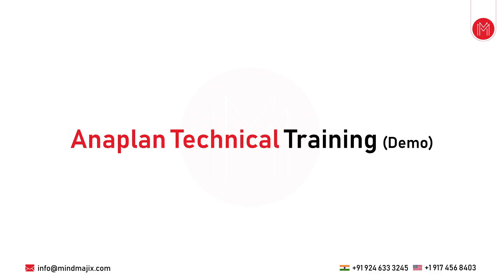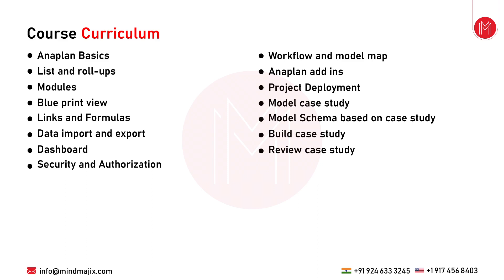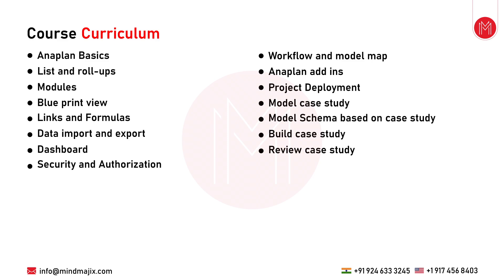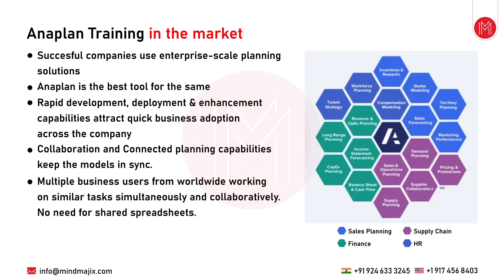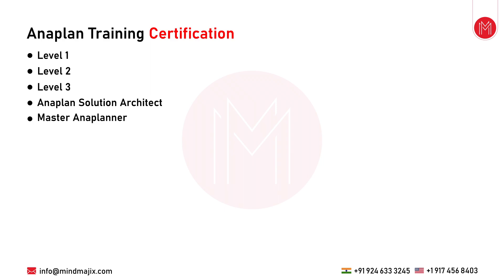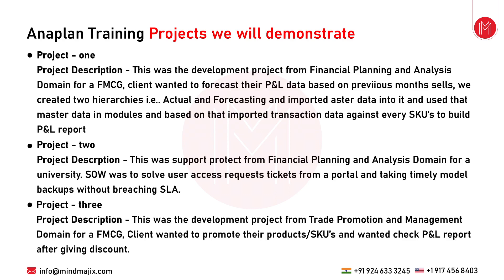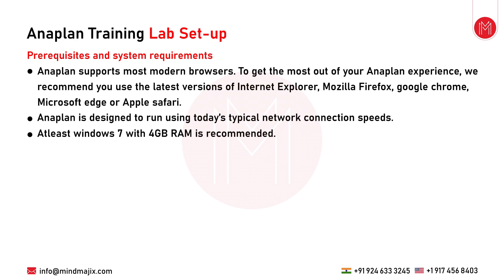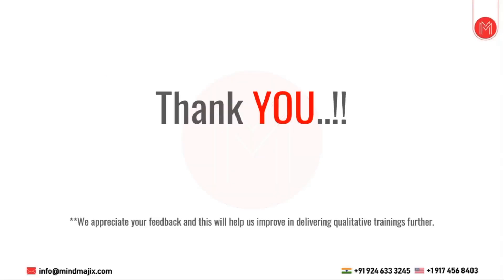Anaplan Training | Anaplan Model Builder Course | Anaplan Level 1 Certification Training | MindMajix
This MindMajix's video on Anaplan training enables you to master this SaaS platform with the help of real-world examples. In this Anaplan course include topics like introduction to Anaplan, getting ready to build blocks of Anaplan, time and versions, modelling approach, module design, classic dashboards, user experience pages and more. Upon completion of this course you'll be able to create and achieve effective connected supply chain development process.

🔵 About MindMajix's Anaplan Training

MindMajix Anaplan training enables you to master this SaaS platform with the help of real-world examples. This course provides essential knowledge on Anaplan fundamentals, model building, workflow, Agile methodology, and much more. Upon completion, you will be able to implement this knowledge in real-time.

🔑 Key Features:

👉 Certification Based Curriculum
👉 24/7 Support.
👉 Real-life Projects.
👉 Get Certified.

anaplan training
anaplan course
anaplan certification
anaplan training and certification
anaplan training online
anaplan learning academy
anaplan tutorial
anaplan tutorial for beginners
anaplan level 1 training
anaplan model builder training
anaplan model builder certification
what is anaplan
anaplan 201 certification
anaplan demand planning
anaplan model building
anaplan for beginners
anaplan demo
anaplan connect
anaplan model builder salary